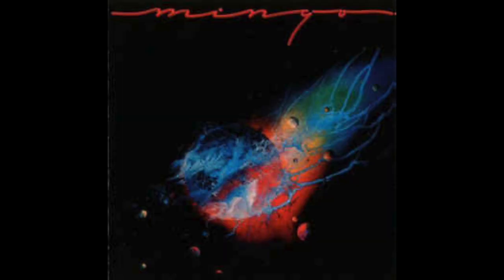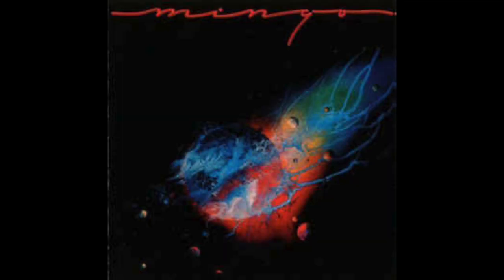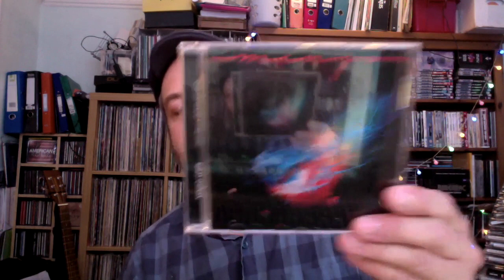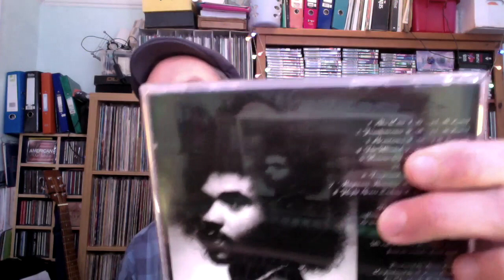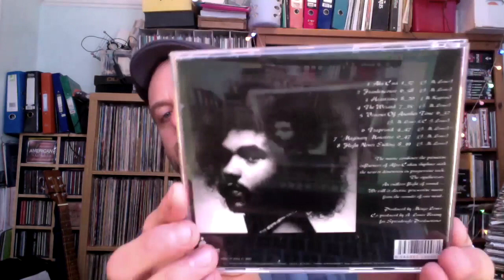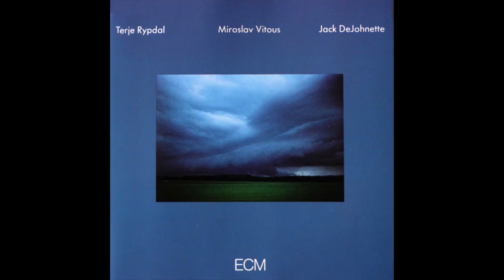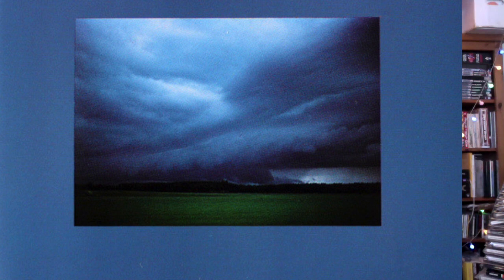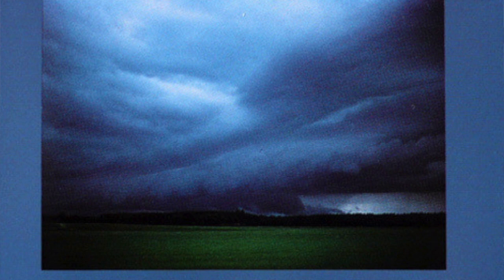The Sunday Evening Listening Couch (Part 6)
3 fusion classics by Terje Rydal/Miroslav Vitous/Jack DeJohnette, and Mingo Lewis, and Eberhard Weber.
I was hoping to provide a short play-list for this video but unfortunately I can't find any online versions of the Rypdal or the Weber.
To make up for it, here's Jeff (Calicosilver)'s highly illuminating review of the Rypdal/Vitous/Dejohnnette album: